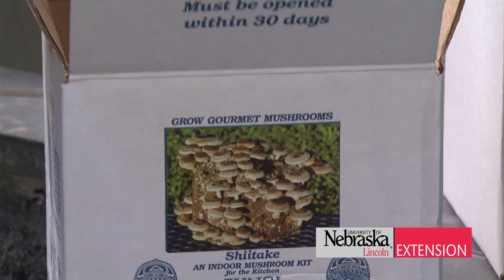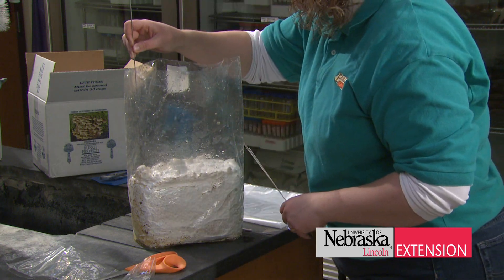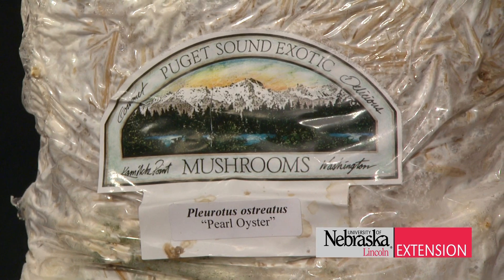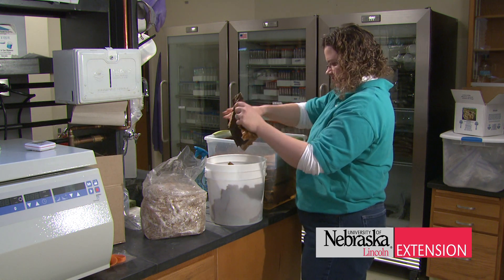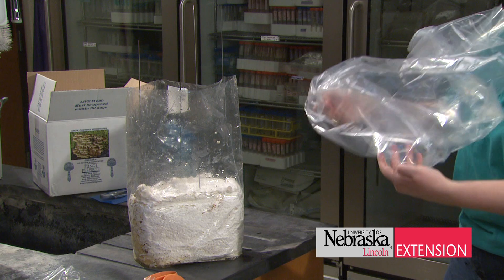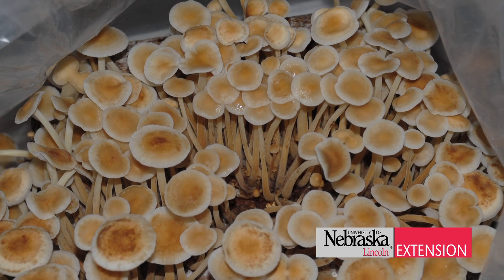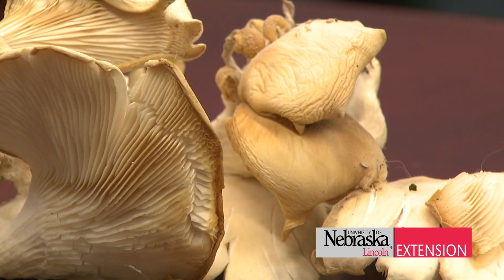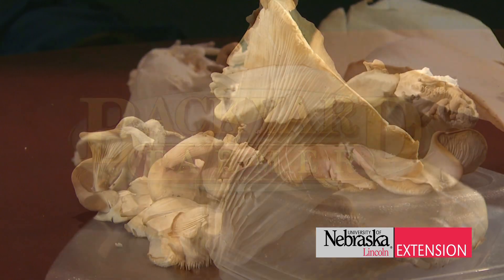Growing Your Own Mushrooms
UNL Extension Plant Diagnostician Amy Timmerman shows us how you can grow your own edible mushrooms with home kits.